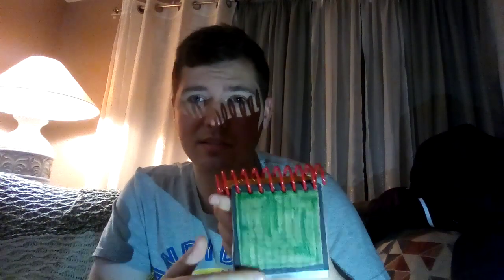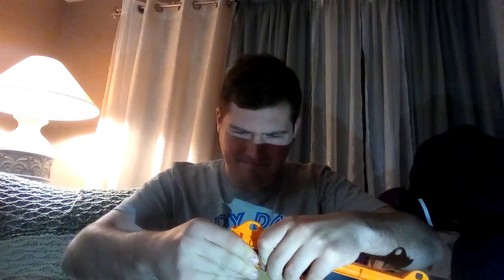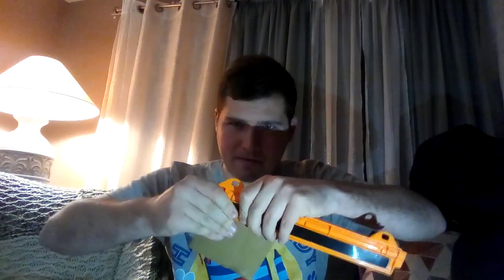My Customized Handy Dandy Notebook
Inspired by RoccoTheBlue'sClues&OtherShowsFanatic3000 and Blue's Clues With Rolando shout outs to them both😃